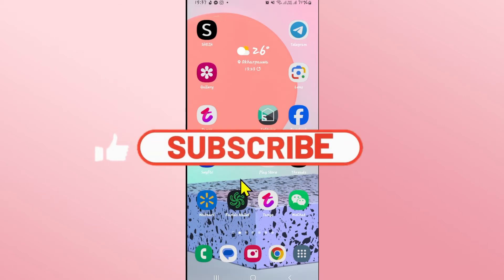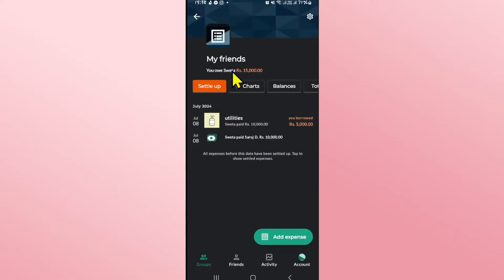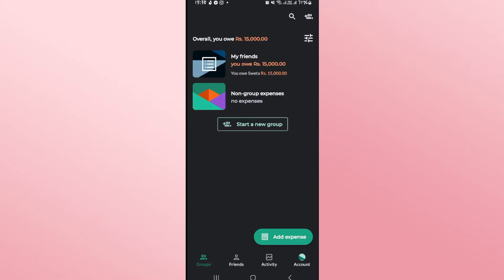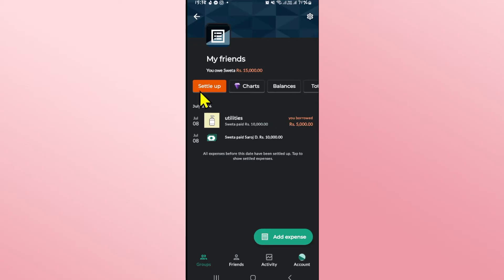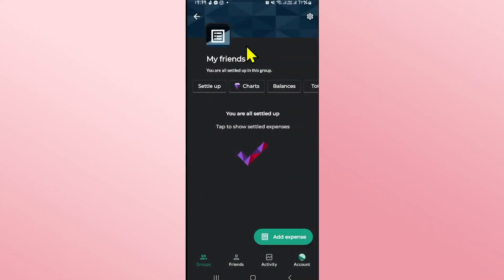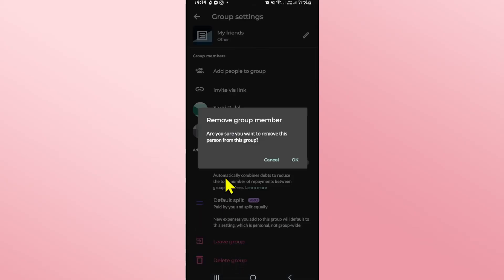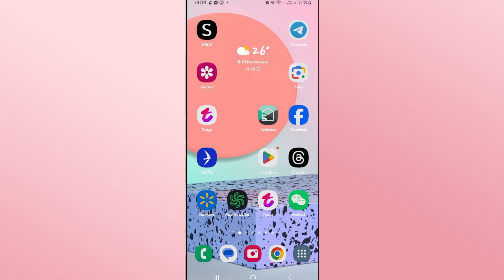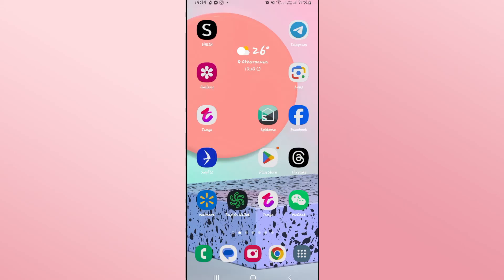How to Remove Someone from Your Splitwise Group? 2024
Need to remove a member from your Splitwise group? In this tutorial, we'll guide you through the process of removing someone from your Splitwise group. Follow our simple step-by-step instructions to manage your group effectively and ensure accurate expense tracking.